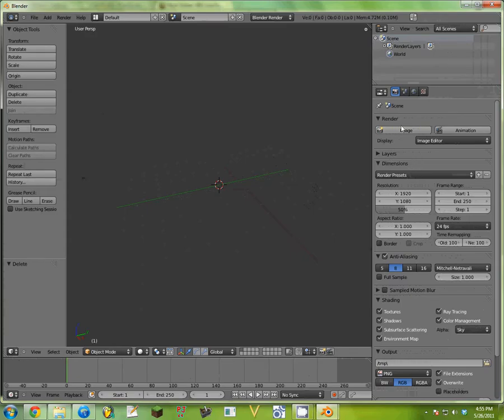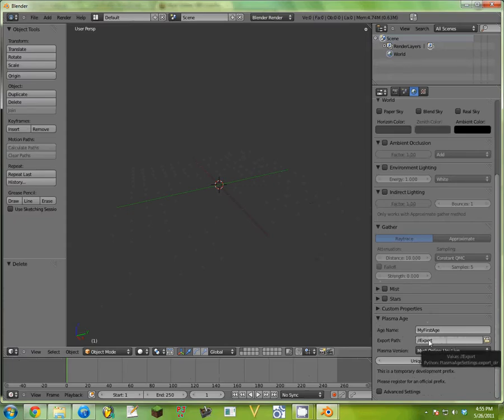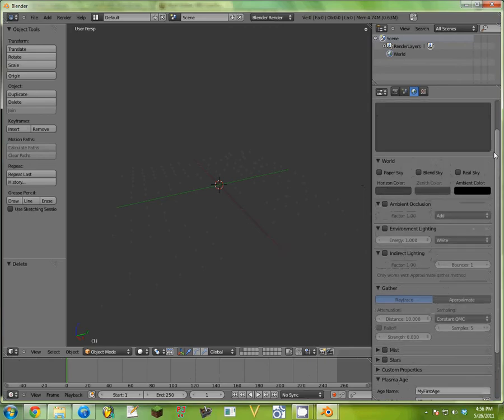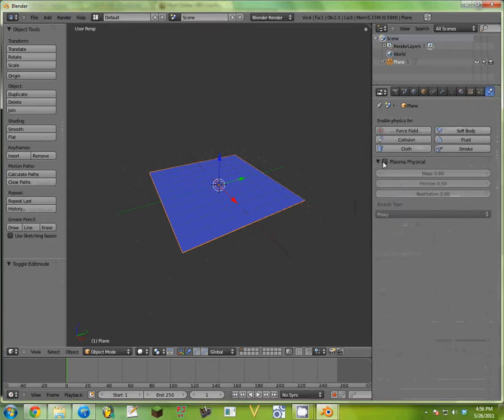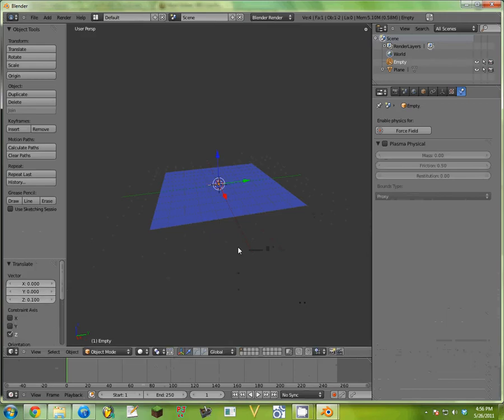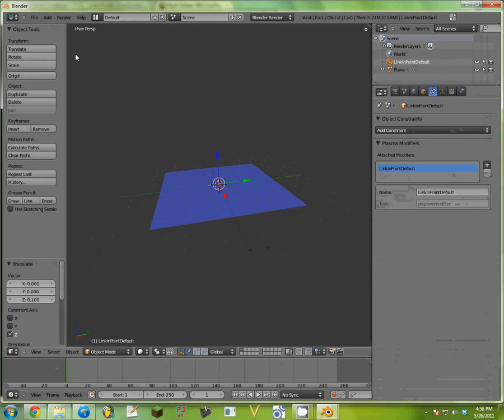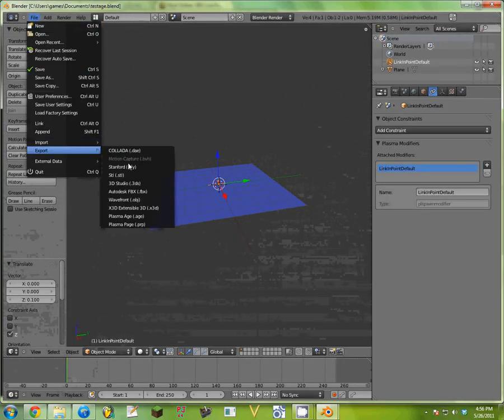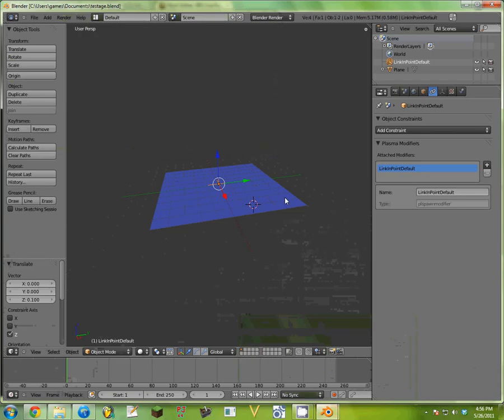PyPRP2: Introduction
A first introduction to PyPRP2. Covers enabling the plugin, creating a very basic age, and exporting that age to Uru.

I really recommend you view this full-screen at 720p, so you can see everything.